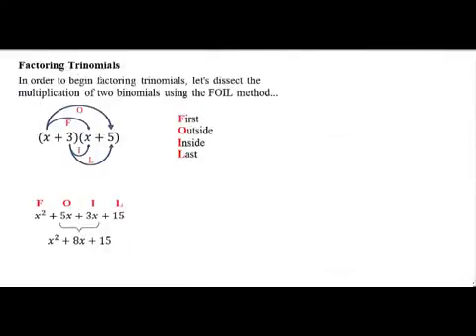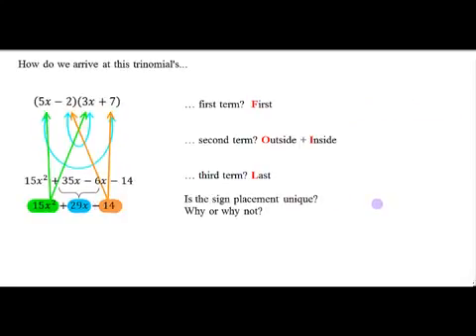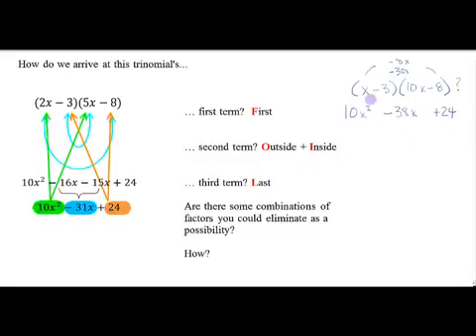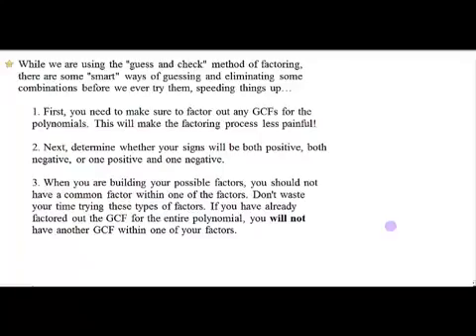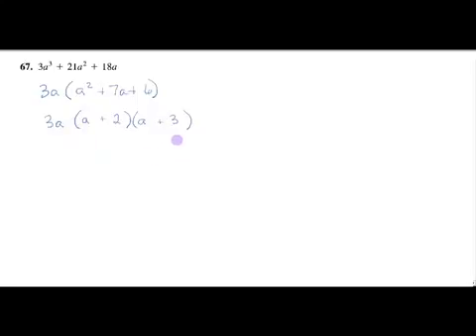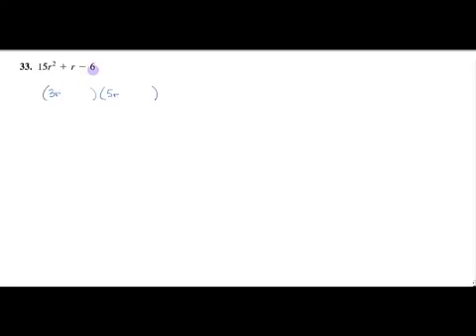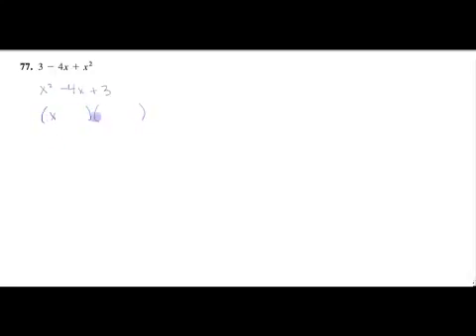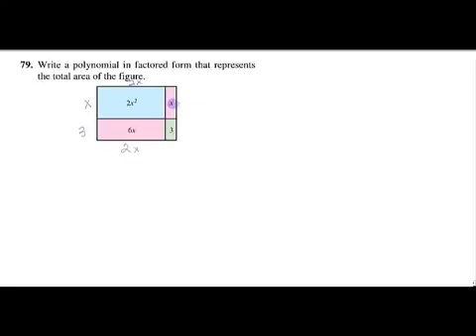6.2 and 6.3 Factoring Trinomials